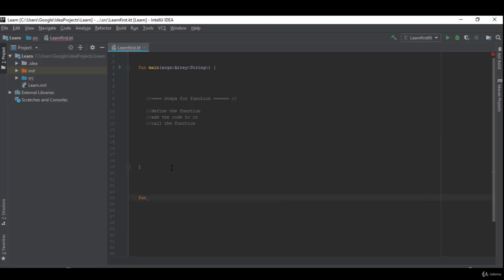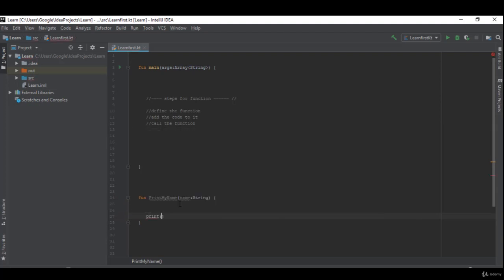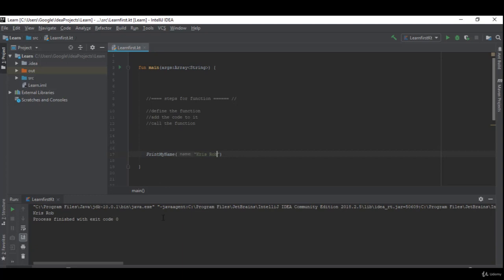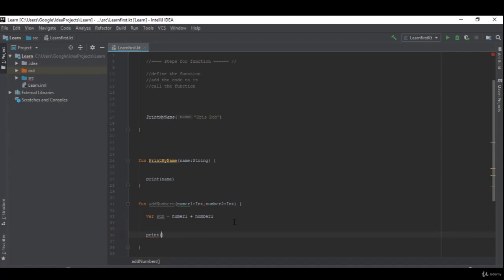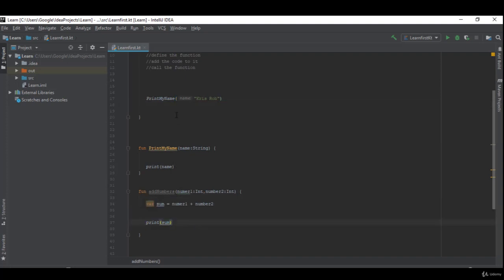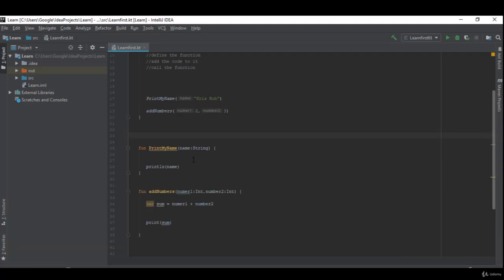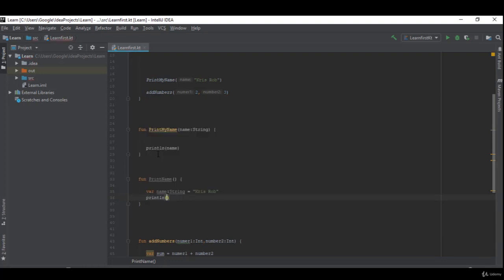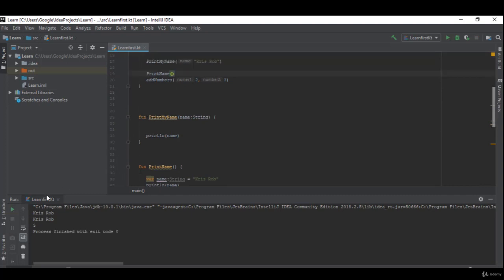#11 Second Type Of Function In Kotlin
Types of function in kotlin